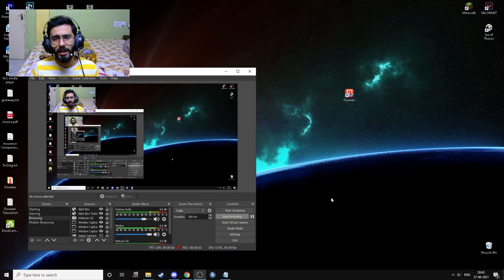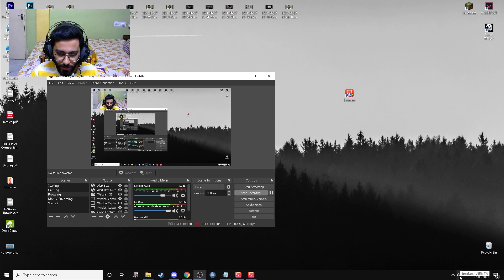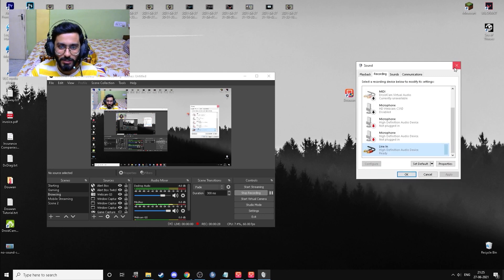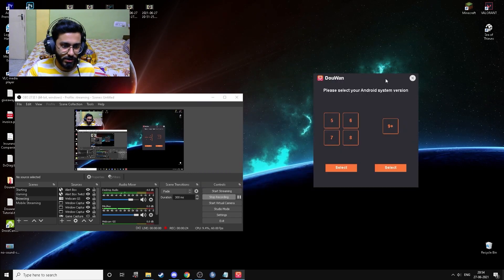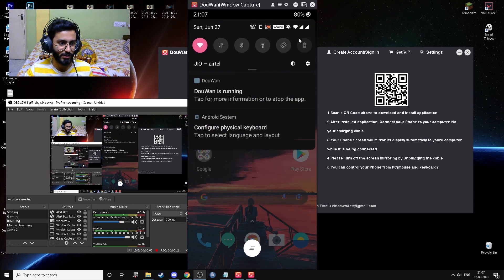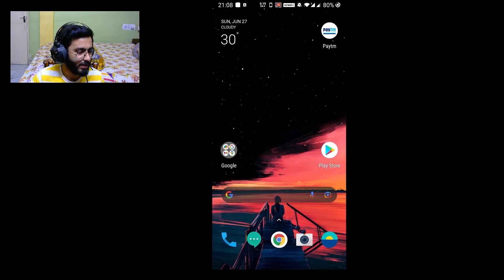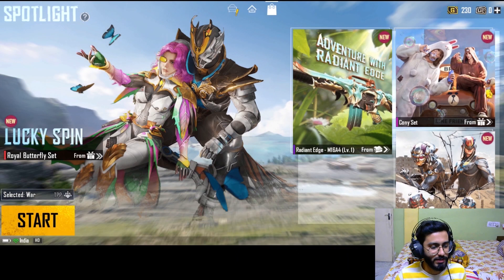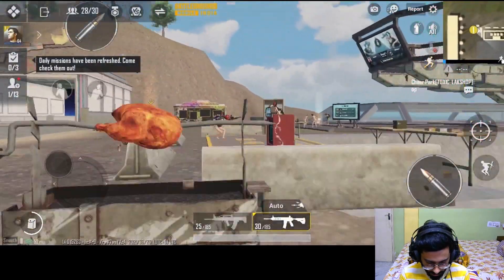HOW TO STREAM BGMI / PUBG MOBILE from PHONE to PC for FREE at 1080p60 | NO ELGATO | 2021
This is a tutorial video on how I stream BGMI, PUBG MOBILE / BATTLEGROUNDS MOBILE INDIA or any other phone games to PC using OBS. You do not need elgato. Just your USB cable and an Aux Cable. Get more than 1080p60 quality. Enjoy

P.S. This is not a tutorial video for OBS. Do watch 'How to stream via obs' videos on youtube.

This is a wired method for streaming BGMI using Douwan App

My Device: OnePlus 6

  ✿ PC SPECS ✿
CPU: Intel i5 4th Gen
RAM: 8 GB
SSD: 240 GB
GPU: GTX 1060 3GB

    ✿ PERIPHERALS ✿
Headphone + Mic
Tripod & Holder
Mouse + Mousepad